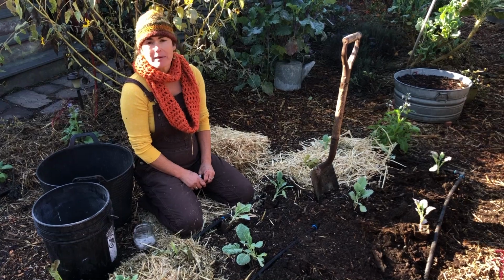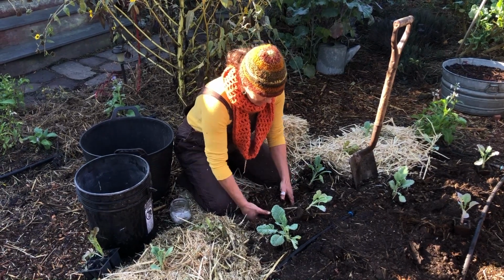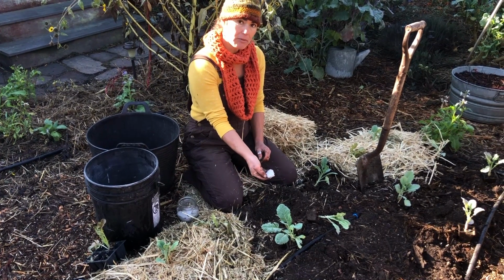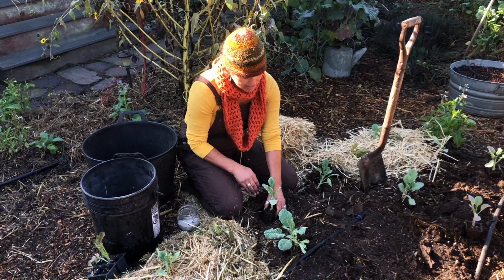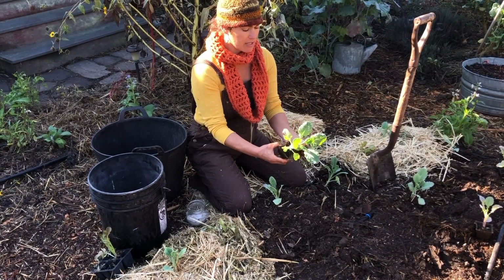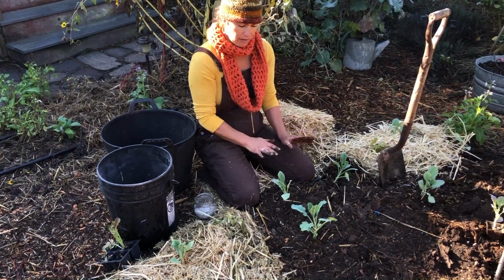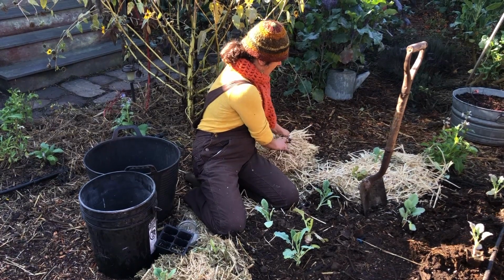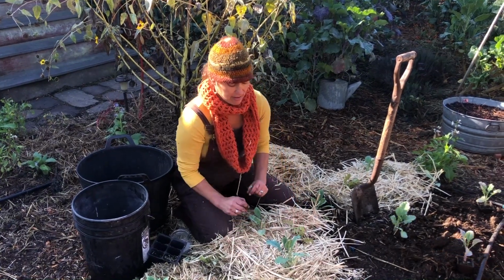5 Easy Steps To Plant Tree Collards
This video outlines 5 easy steps you can take in planting your new tree collard plants in an established garden. Tree collards are a long-lived perennial vegetable so you want to prepare the soil for long-term success. If you have a smaller garden space or are creating a food forest or guild (permaculture) you can interplant between tree collard plants. The video shares which nutrients/supplements you should add at the time of planting. If you are planting tree collards in an area that has never been planted, this video is less relevant because you will need to do a lot more soil preparation ahead of time.

Tree collards (Brassica oleracea var. acephala) are members of the brassica family. They are also known as Tree Kale or Tree Cabbage. Their relatives include traditional collards, kale, broccoli, cabbage, brussels sprouts, kohlrabi, and cauliflower. However, unlike most of its relatives, tree collards are perennial. This means that, like a fruit tree or rose bush, they will continue to grow and produce year after year and without the need for planting new seeds or seedlings every year like traditional collards and kale. Tree collards are hardy to about 20° F (-7° c) and in mild climates have been known to live for up to twenty years! They are closely related to other perennial collard varieties grown in Mediterranean, Africa, the Americas, and other countries.

Tree collards are one of the easiest vegetables to grow in a home garden. For very little input they can provide an abundance of greens all year round. A fast growing relative of collards and kale, some varieties can grow up to eight feet in height in a few years.